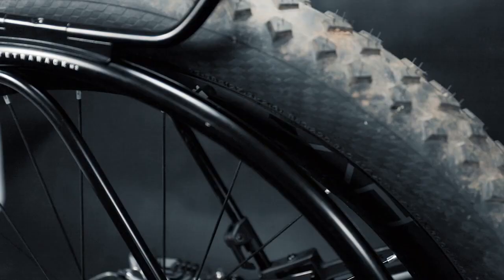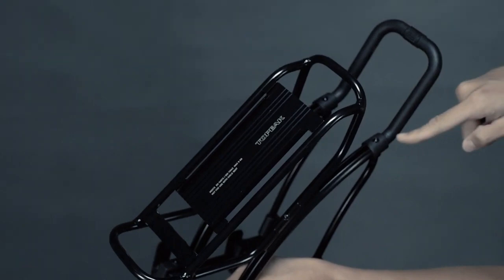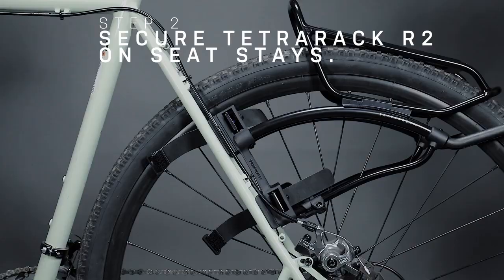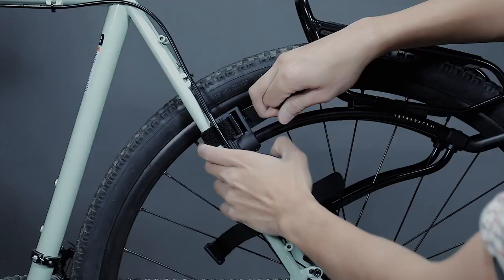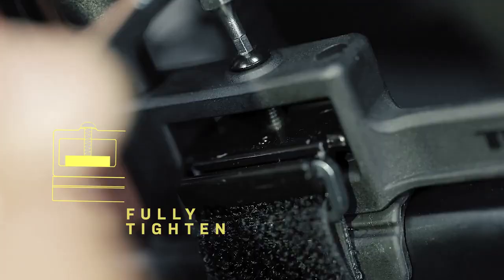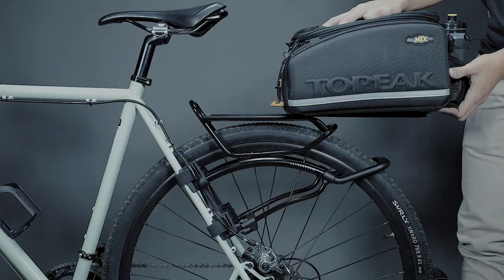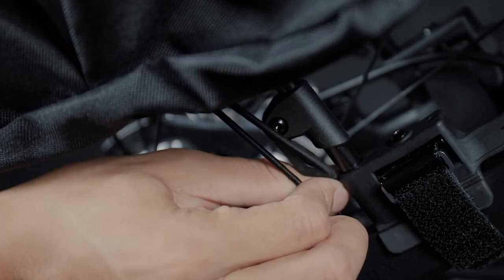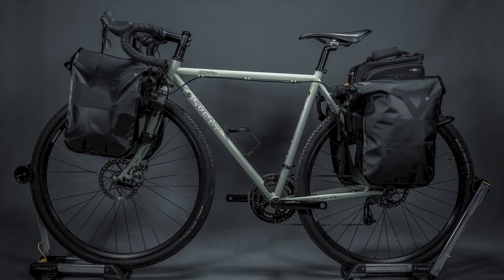Installation du porte-bagages Topeak TetraRack R2 sur vélo route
Vidéo d'aide au montage du support sacoche pour vélo route sans oeillet Topeak TetraRack R2.

En plus de produits de qualité, LeCyclo.com vous propose conseils et tutoriels pour choisir, installer et utiliser au mieux votre équipement et vos accessoires, mais également votre vélo, vélo électrique, trottinette électrique, draisienne et autres nouveautés pour se déplacer en ville.

Découvrez également le blog vélo urbain le plus lu en France